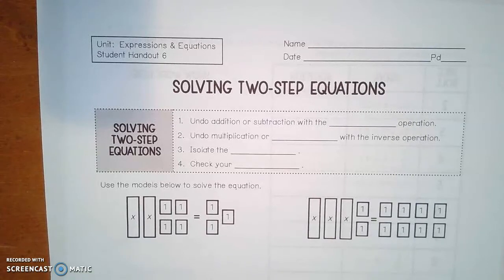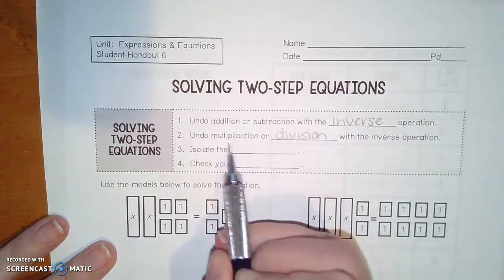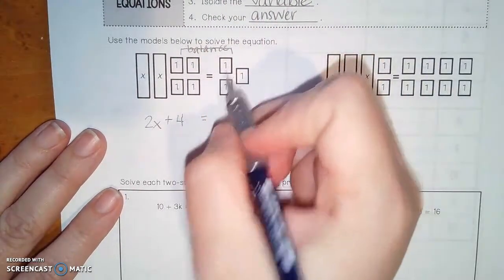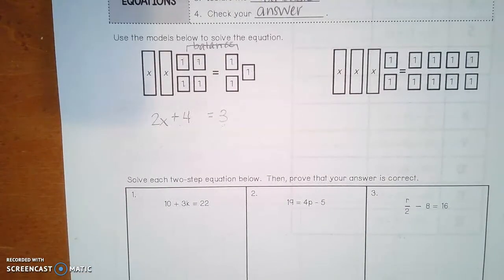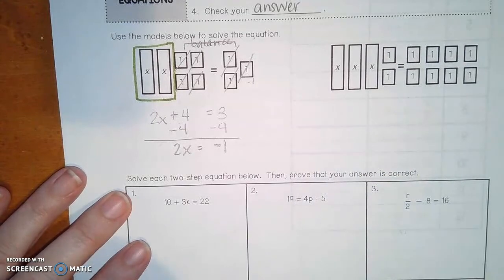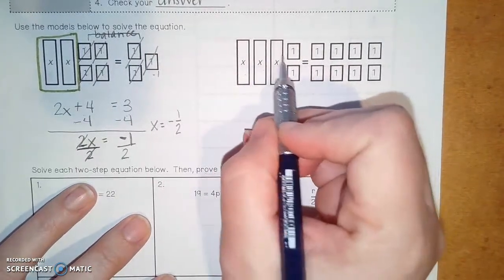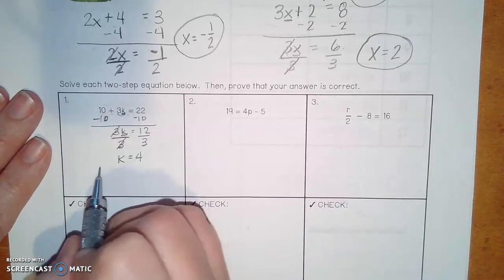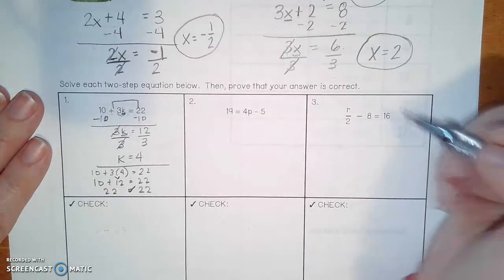7.6.6 Solving Two-Step Equations